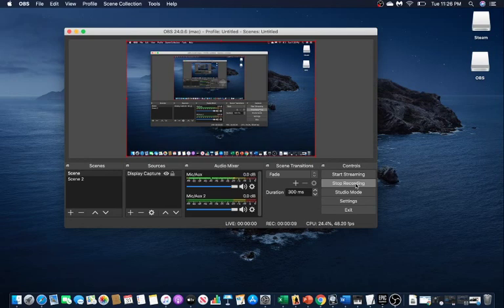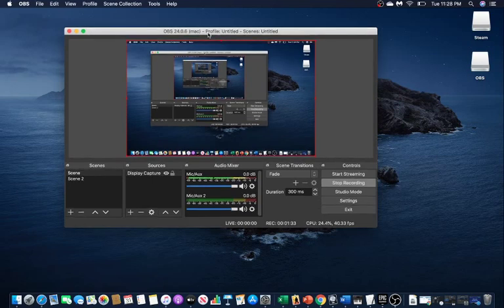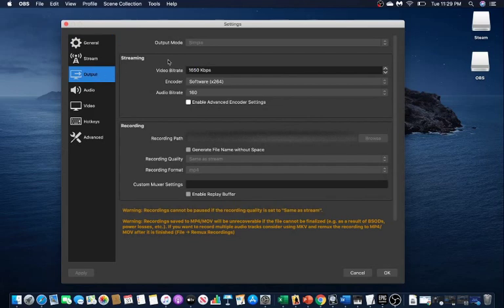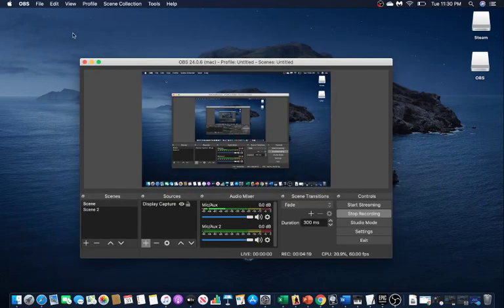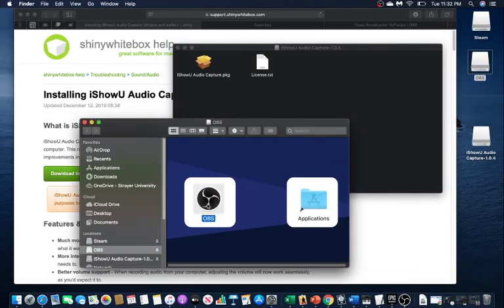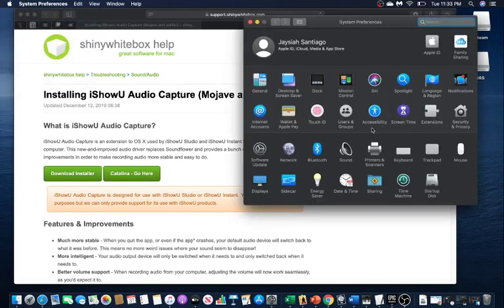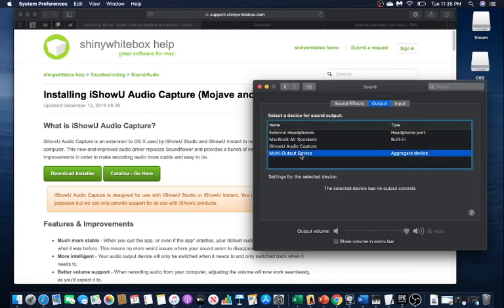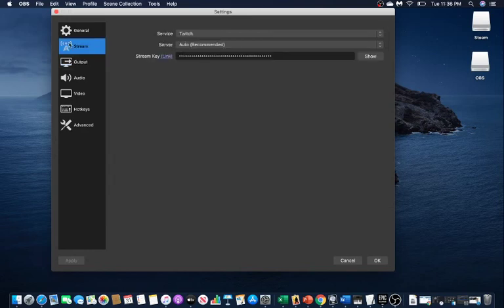OBS Mac / MacBook Air full tutorial download, display, audio(desktop) 2020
here's a full tutorial on obs for Mac/macbookair